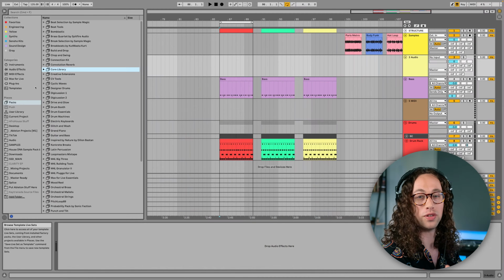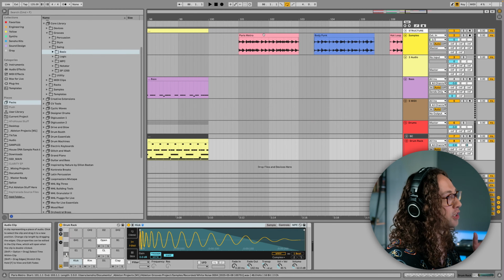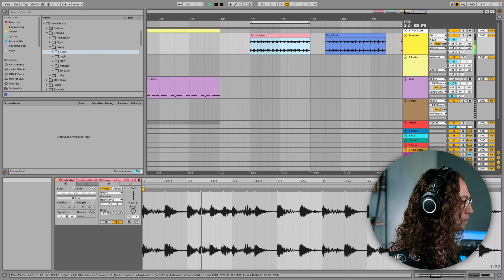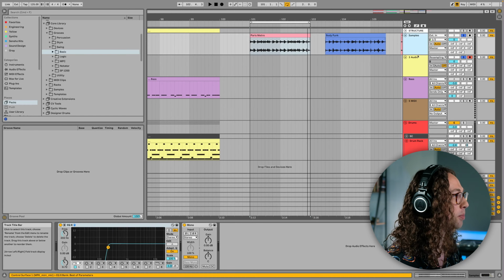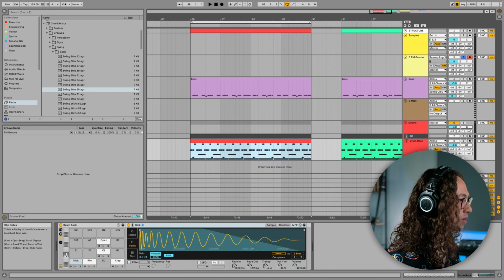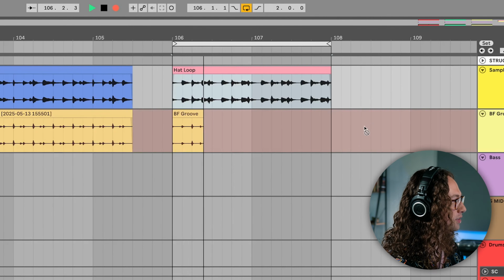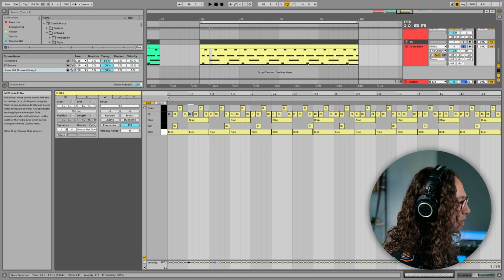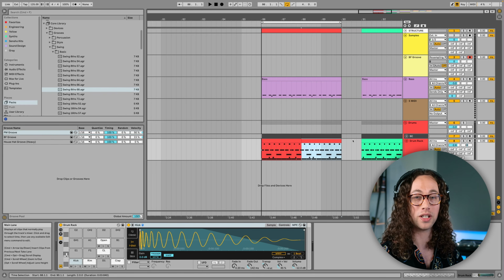This One Trick Fixed All My Grooves In Ableton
Adding swing to your music is an essential way of improving the groove, and in Ableton you can extract grooves from songs that you like in order to achieve a similar vibe. However, it can be difficult to actually apply to your music because your rhythms won’t be the same as your reference track, so the groove will sound off at times.

Today we'll learn a quick and easy system to work around that issue so that you can be as creative as you want with your music while still keeping a consistent groove!

Interesting bits and pieces:
0:00 - What Is The Problem?
1:34 - The Problem In Action
2:54 - Use This Trick
5:55 - Use This On Hat Loops!